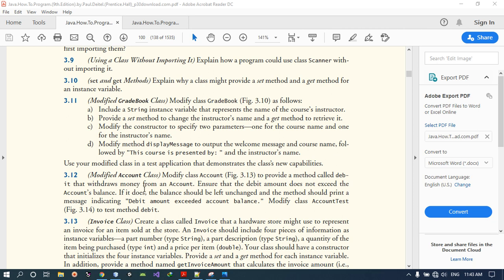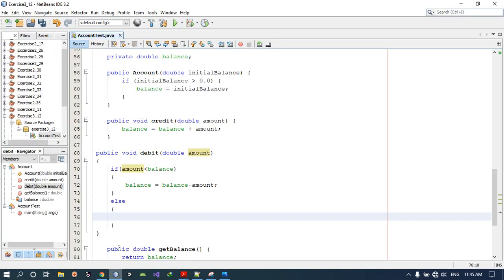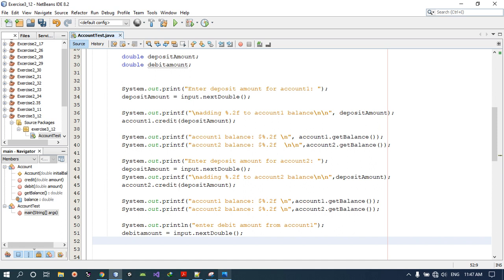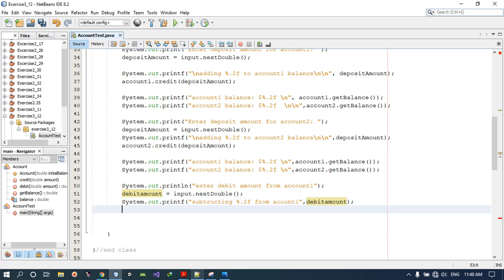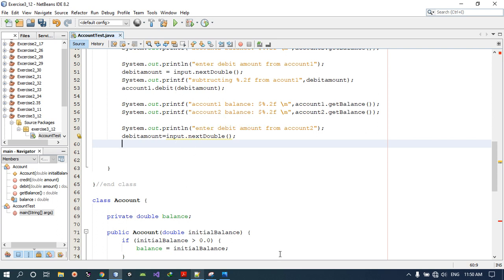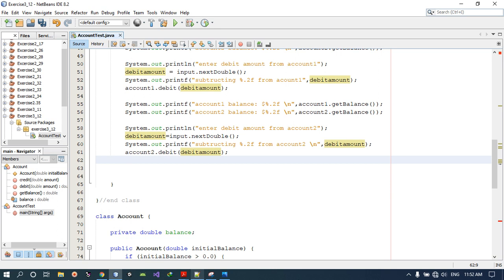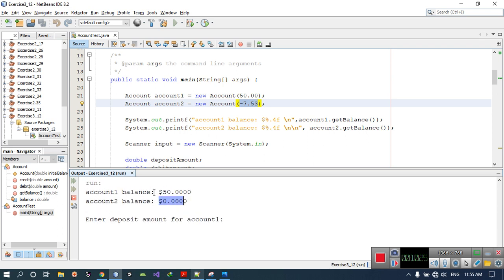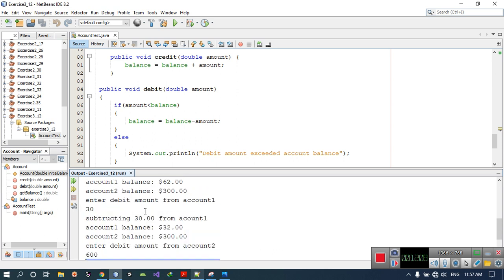java how to program exercise 3.12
public class AccountTest {

        Account account1 = new Account(50.00);
        Account account2 = new Account(-7.53);

        System.out.printf("account1 balance: $%.4f \n",account1.getBalance());
        System.out.printf("account2 balance: $%.4f \n\n", account2.getBalance());

        double depositAmount;
        double debitamount;

        System.out.print("Enter deposit amount for account1: ");
        depositAmount = input.nextDouble();

        System.out.printf("\nadding %.2f to account1 balance\n\n", depositAmount);
        account1.credit(depositAmount);

        System.out.printf("account1 balance: $%.2f \n", account1.getBalance());
        System.out.printf("account2 balance: $%.2f  \n\n",account2.getBalance());

        System.out.print("Enter deposit amount for account2: ");
        depositAmount = input.nextDouble();
        System.out.printf("\nadding %.2f to account2 balance\n\n",depositAmount);
        account2.credit(depositAmount);

        System.out.printf("account2 balance: $%.2f \n",account2.getBalance());

        System.out.println("enter debit amount from account1");
        debitamount = input.nextDouble();
        System.out.printf("subtructing %.2f from acount1\n",debitamount);
        account1.debit(debitamount);

        System.out.println("enter debit amount from account2");
        debitamount=input.nextDouble();
        System.out.printf("subtructing %.2f from account2 \n",debitamount);
        account2.debit(debitamount);

}//end class

class Account {

    private double balance;

    public Account(double initialBalance) {
        if (initialBalance (user greater sign here) 0.0) {
            balance = initialBalance;

    public void credit(double amount) {
        balance = balance + amount;

 public void debit(double amount)
     if(amount(user less than sign here)balance)
         balance = balance-amount;
     else
         System.out.println("Debit amount exceeded account balance");

    public double getBalance() {
        return balance;